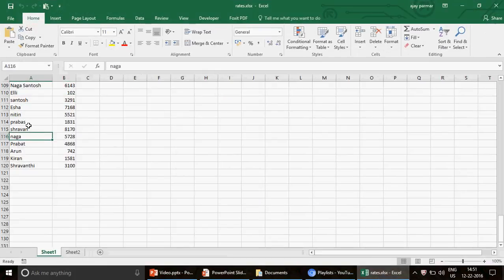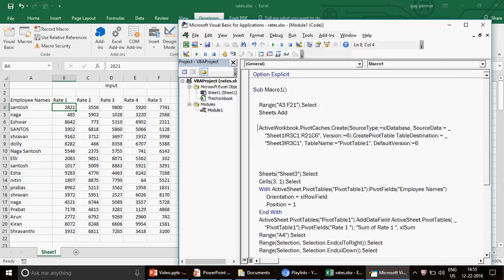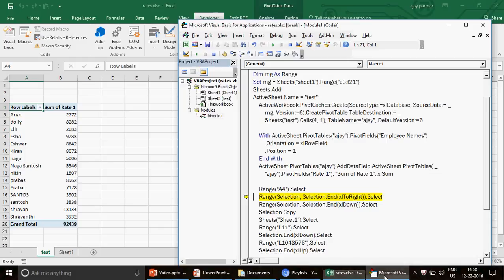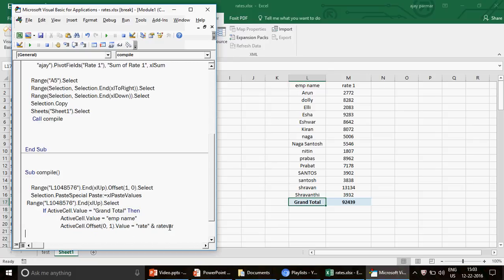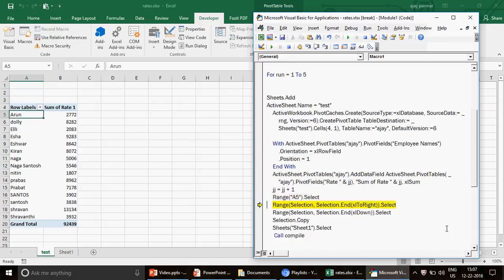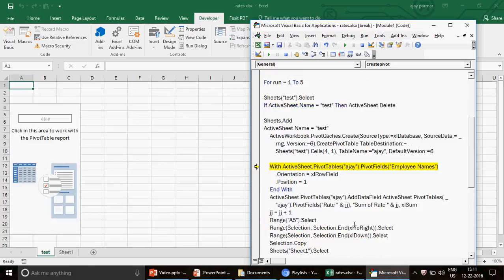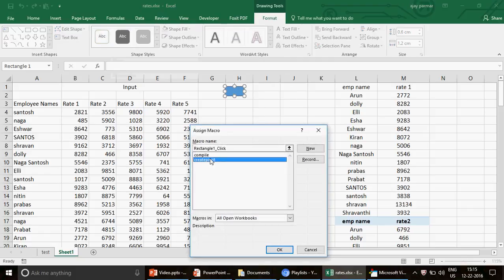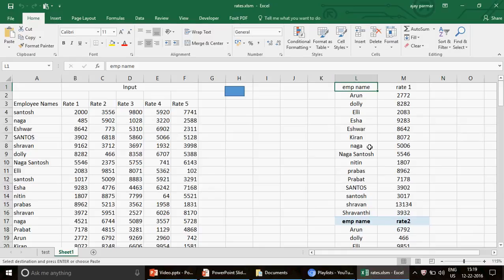Learn Excel - Video 297 - VBA -Make Summary report using Pivot & Loops -Advance level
In this highly advance video,we are making pivot and compiling its output five times ,each time different values. We are understanding the importance of public variables. loops and pivots in this video.